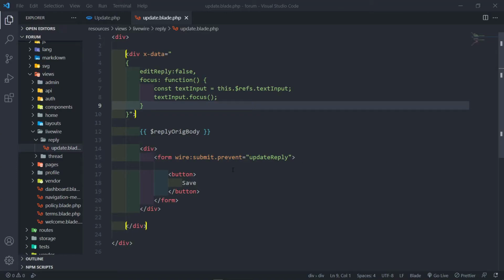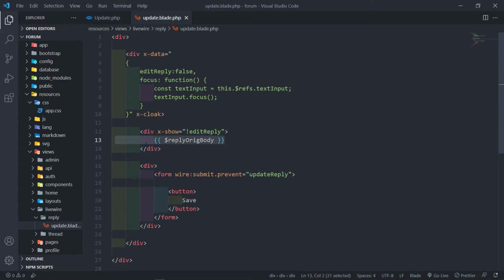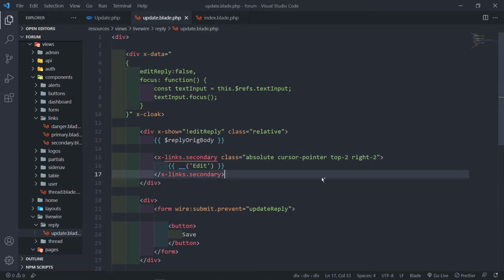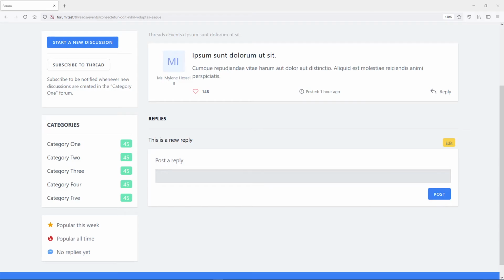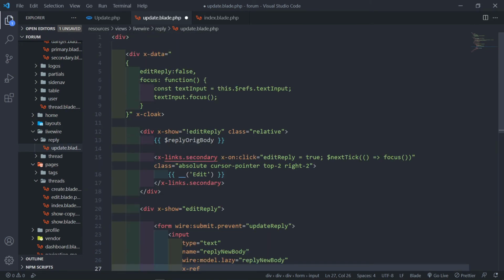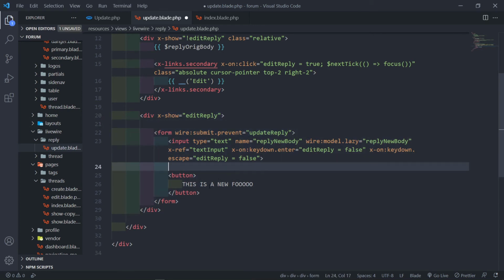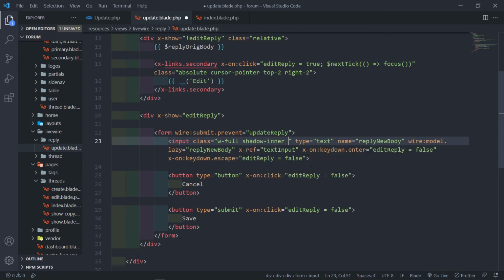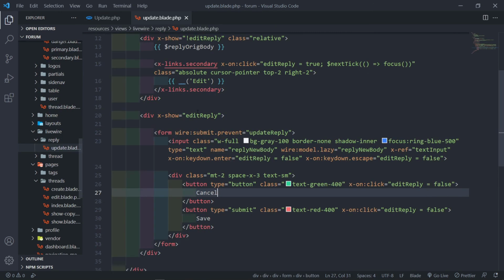Create a forum with Laravel 8 | Add Alpine.js to our view to allow us to edit our replies | Part 46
Add Alpine.js to our view to allow us to edit our replies

Timestamps:
0:00 Introduction and setup
0:29 Add x-cloak to app.css and "npm run dev"
1:48 Edit our view
3:20 Create edit button
4:00 Update form